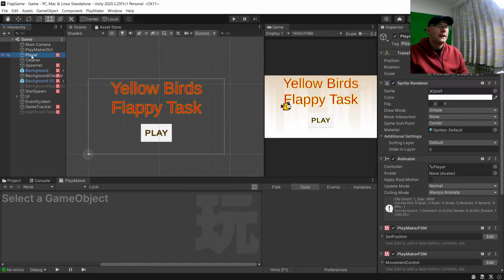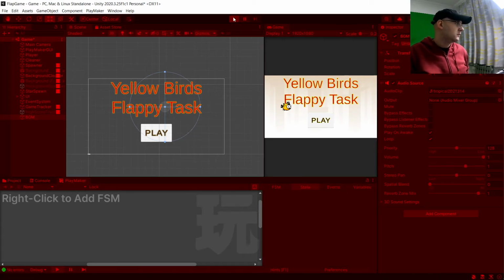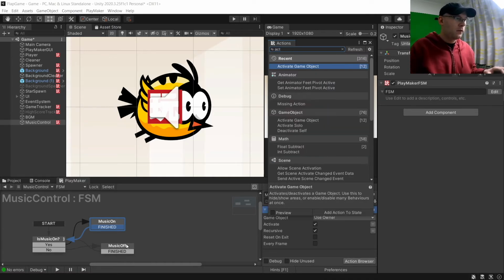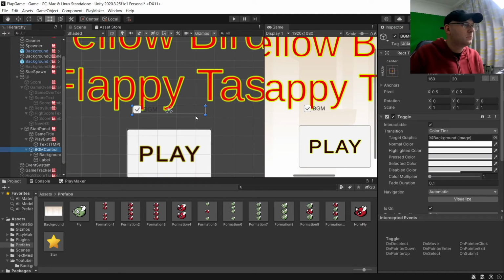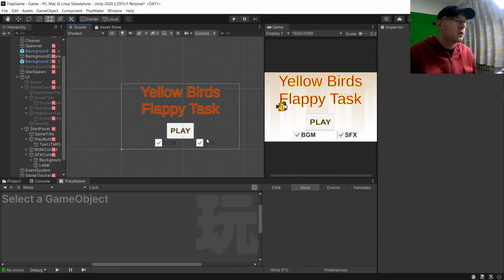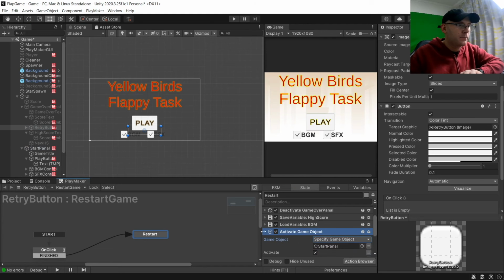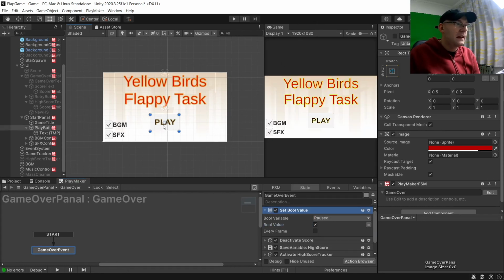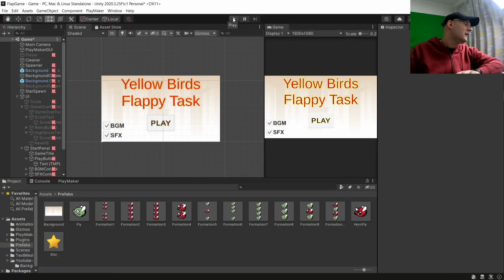Build a game in Unity with Playmaker Pt8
In this series of tutorials we will build a game from start to finish in Unity with Playmaker. You will learn how to save and load high scores, add touch screen controls and how to build the game to work on your phone or as a WebGL file so it can be uploaded to a website.